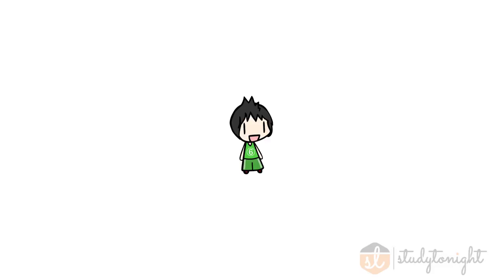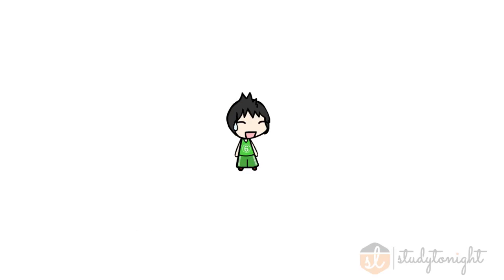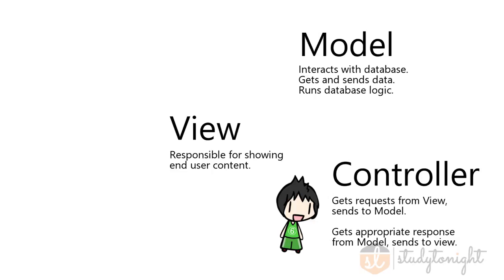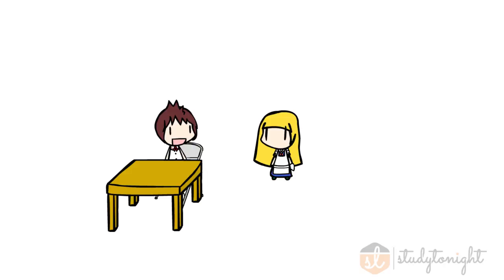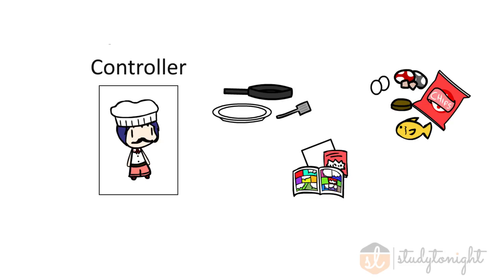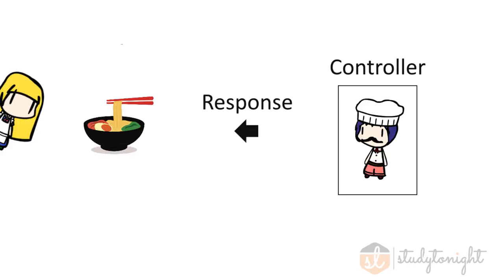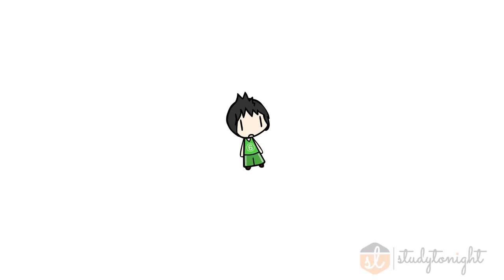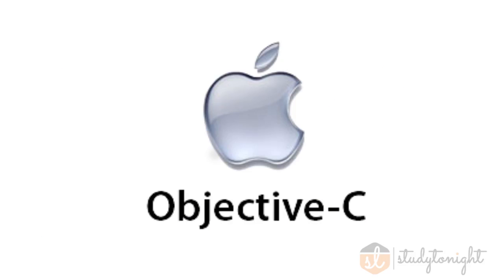A LECTURE ON What is MVC for Beginners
An Explaination of MVC